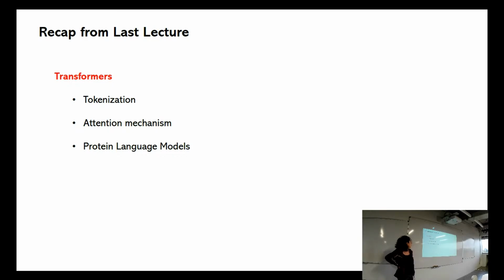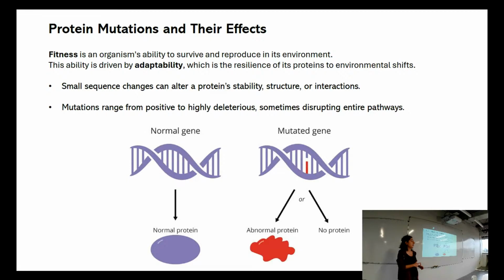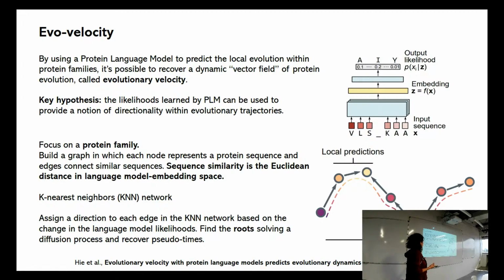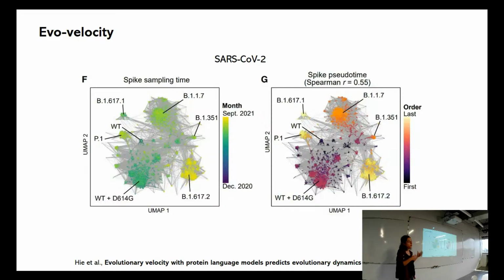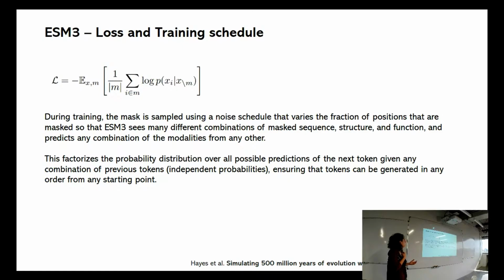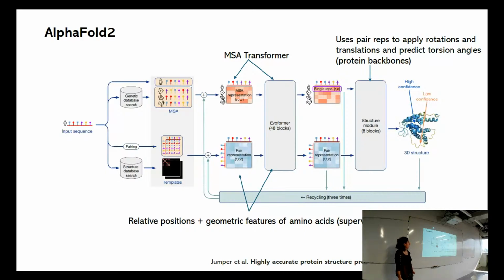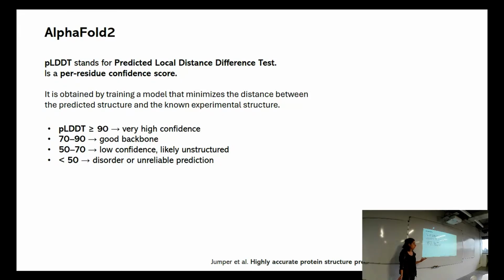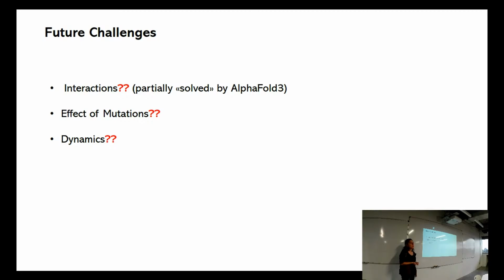Machine Learning - Part 4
Lecturer: Francesca Cuturello, Area Science Park, Italy

Biological sequences contain rich statistical patterns shaped by evolution. This module introduces how machine learning can uncover meaningful relationships in molecular data. Starting from the central dogma and multiple sequence alignments, participants will explore how statistical models inspired by physics reveal structure in biological sequences, using AI tools to connect data, inference, and molecular function.